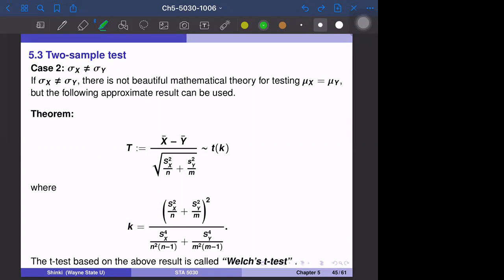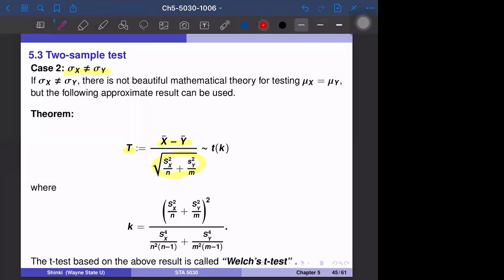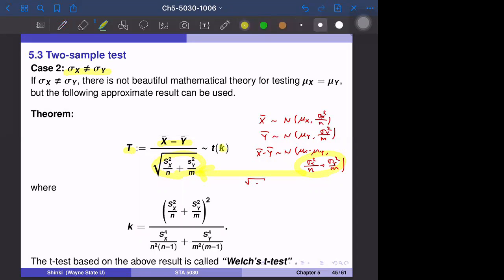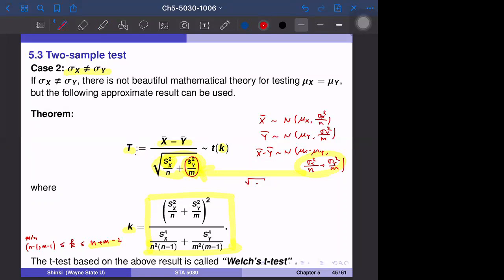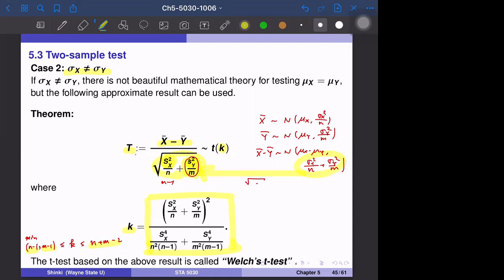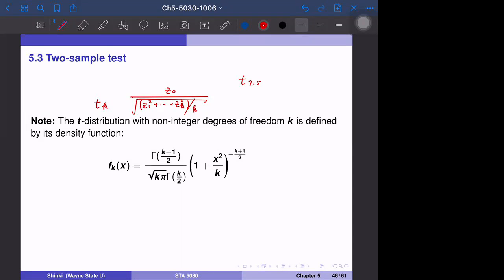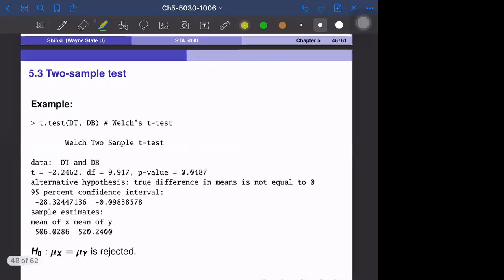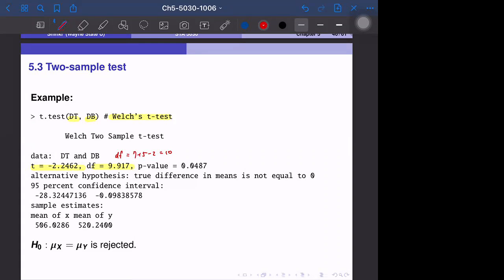5030-10-08-1: Chapter 5 - Two sample (Welch's) t-test - unequal variance